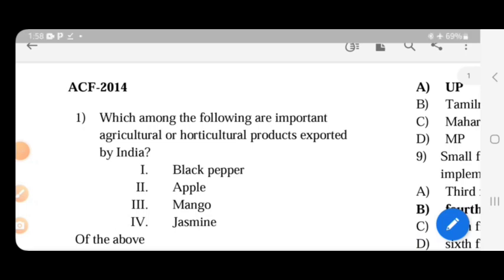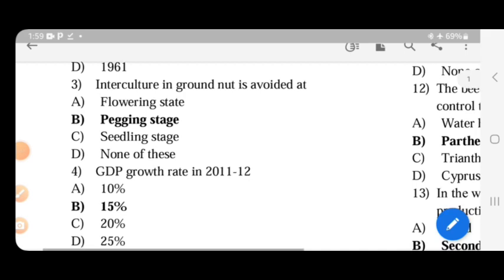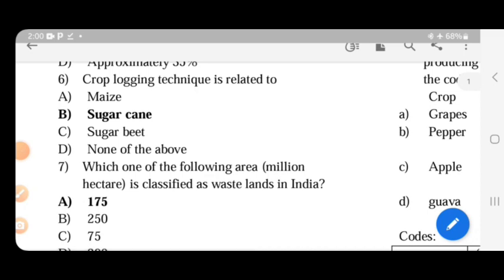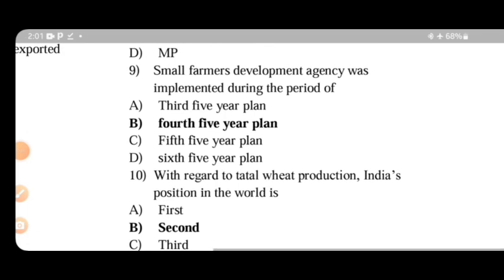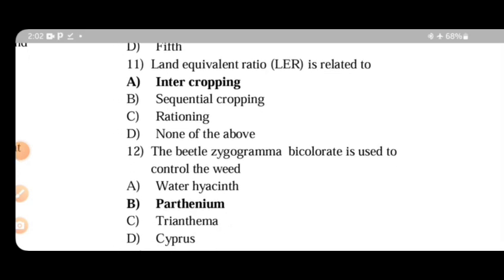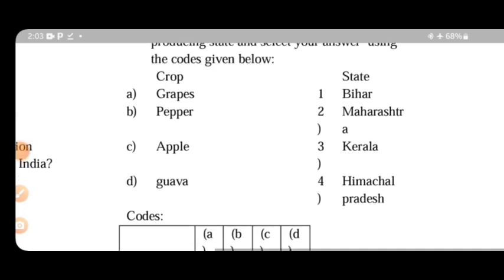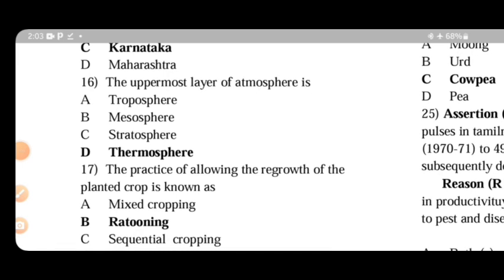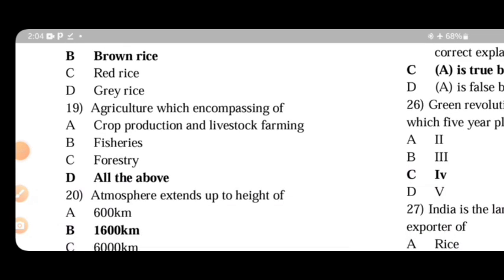TNPSC AO Previous year Question discussion Part 11 | Agriculture Officer